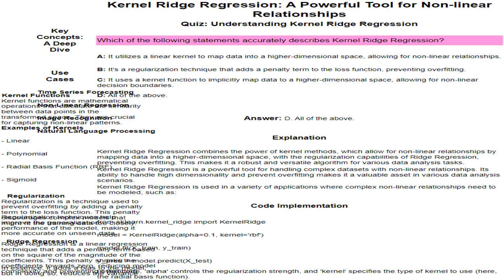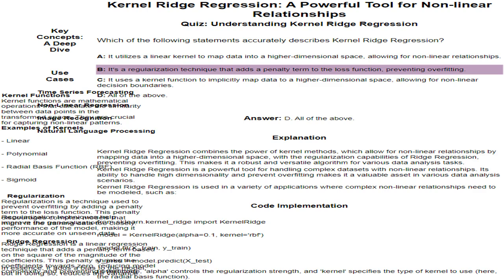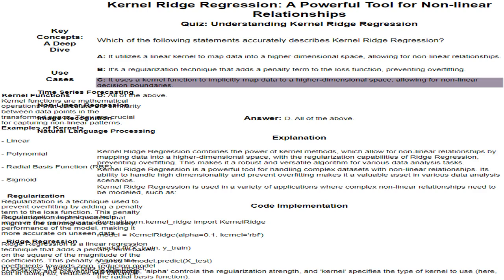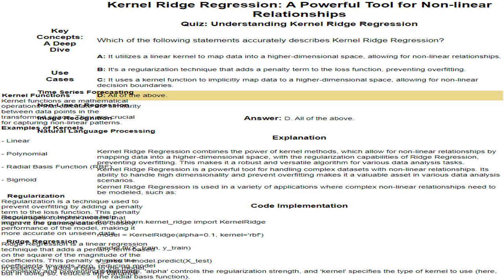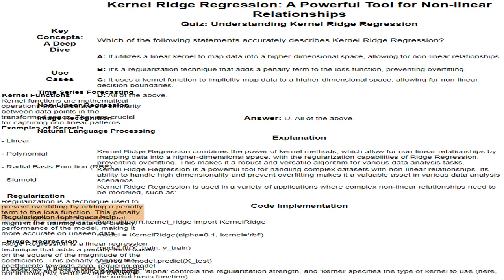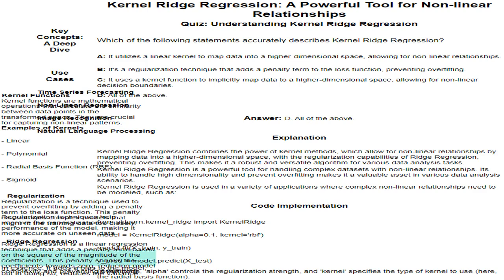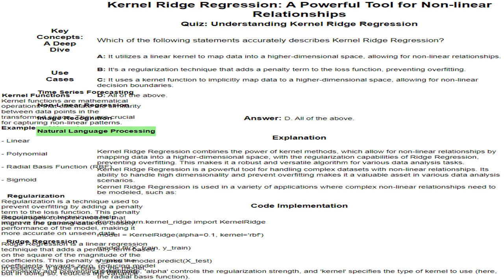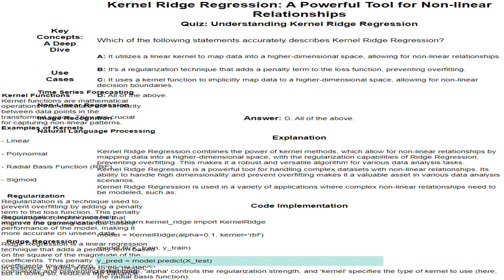sklearn kernelridge 1 drawio 1 mp4